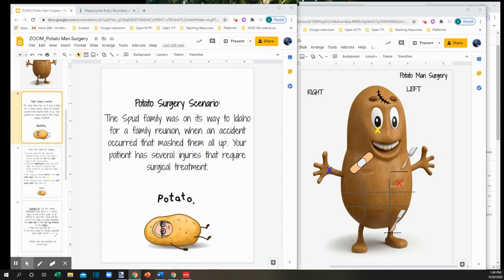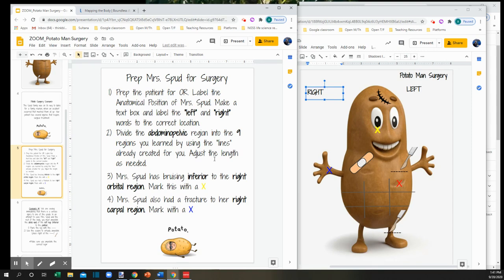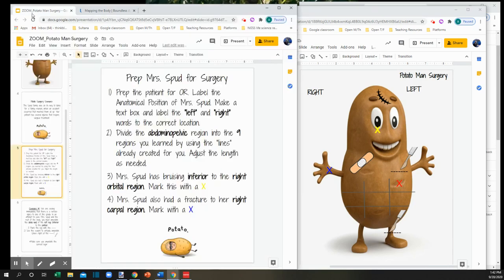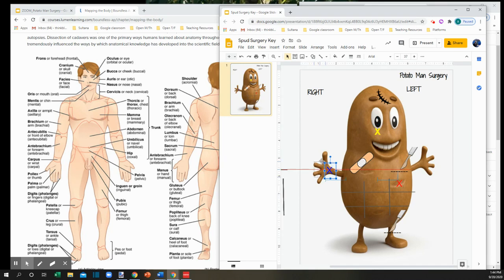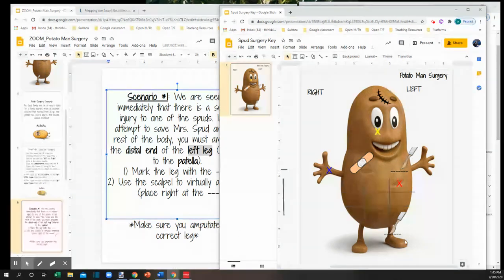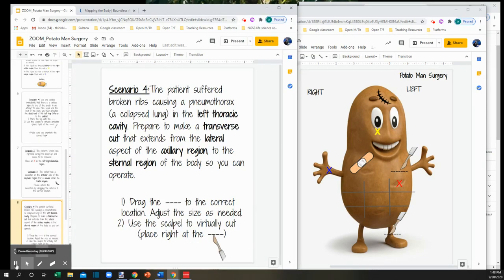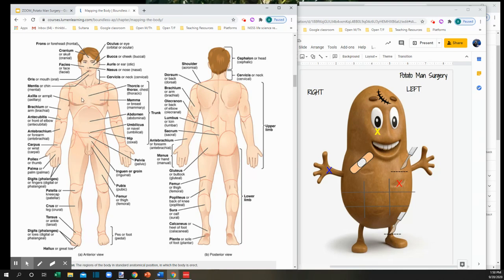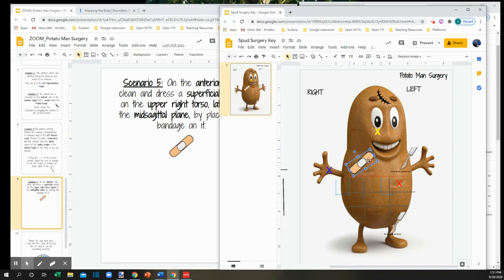Potato Man Surgery Explanation